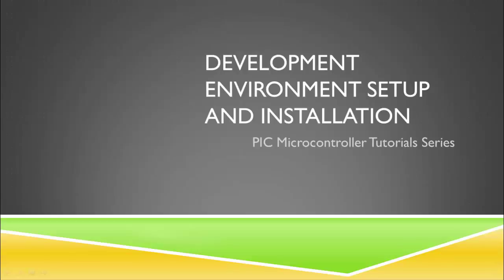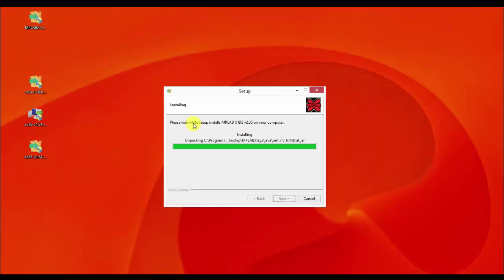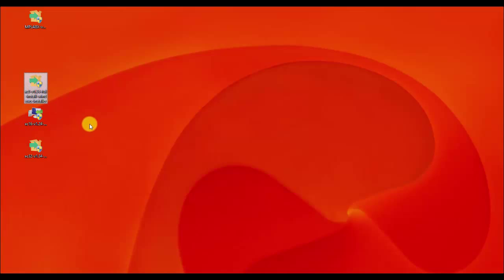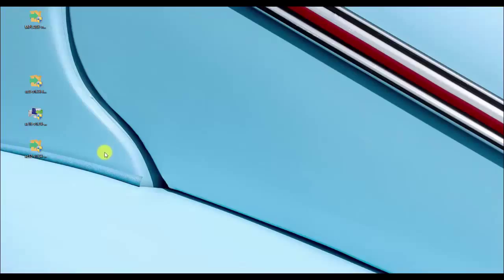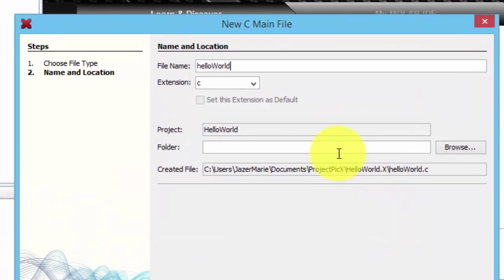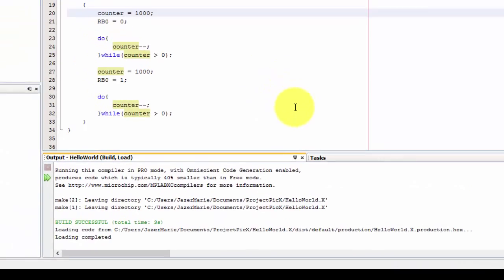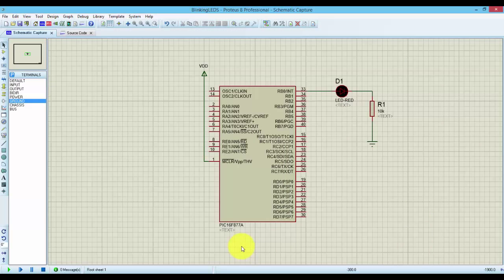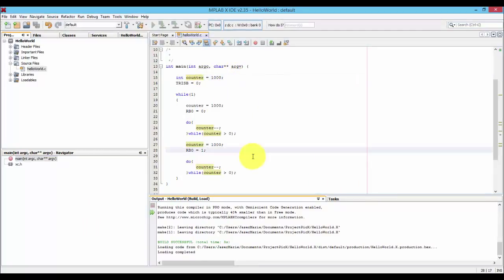PIC Microcontroller Tutorial - 1 - Development Environment Setup and Installation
This video takes you to a step-by-step process on setting up the development environment of PIC using MPLABX IDE, including the installation of the compiler.

As an added bonus, a simple program is also created step-by-step to allow users to get to know the basic setup process of a project in the MPLABX development environment.

This will also cover, which compiler should be used for a pic selection.

Objectives:

1. MPLABX IDE Installation
2. MPLAB Compiler Installation
3. Hello World.